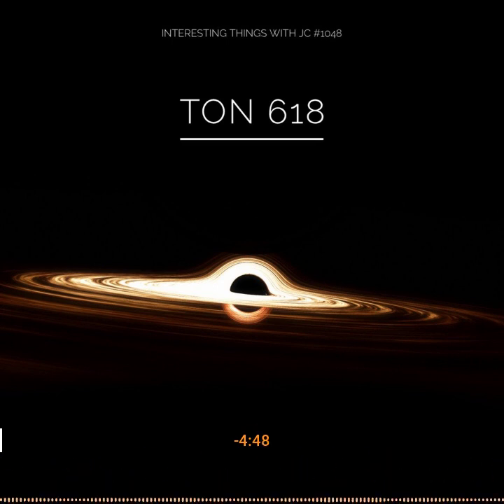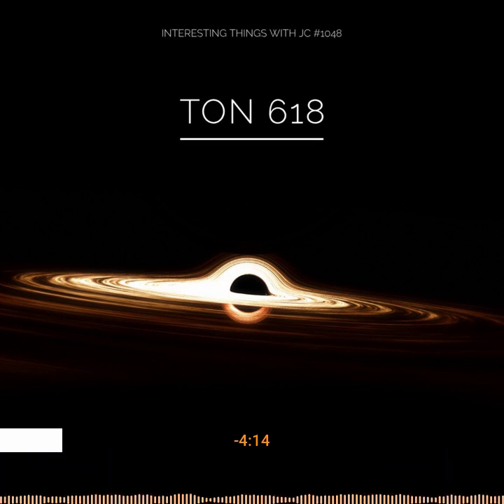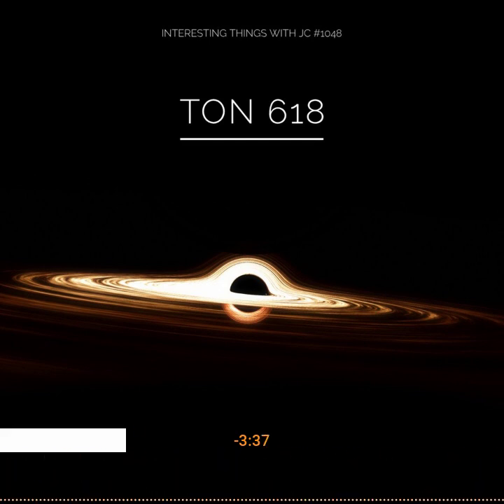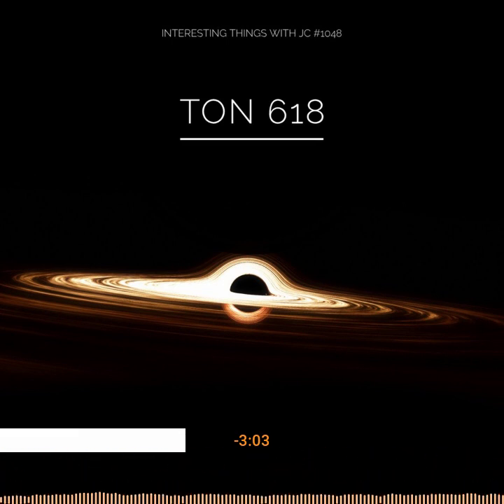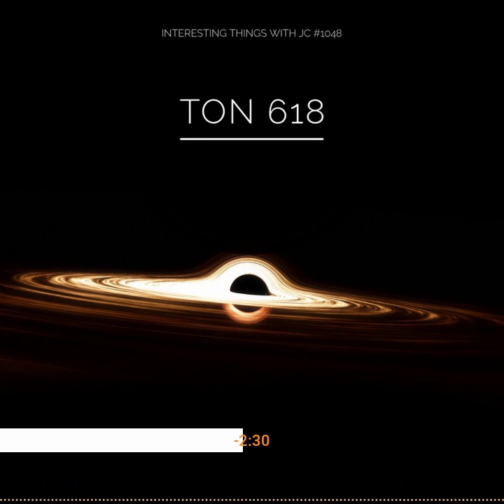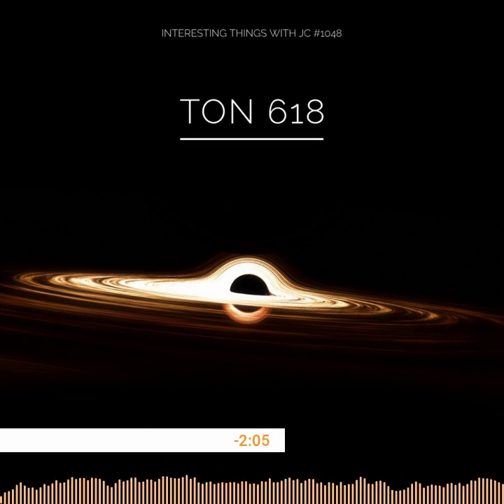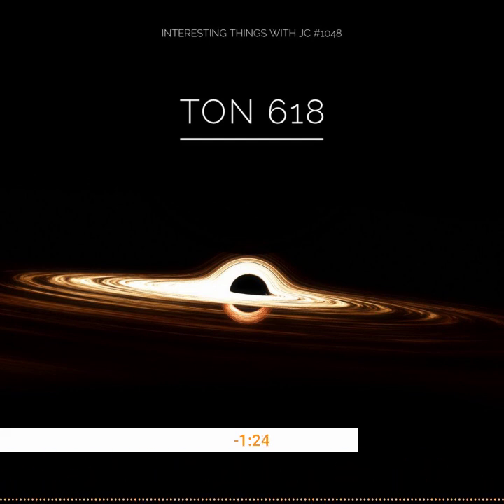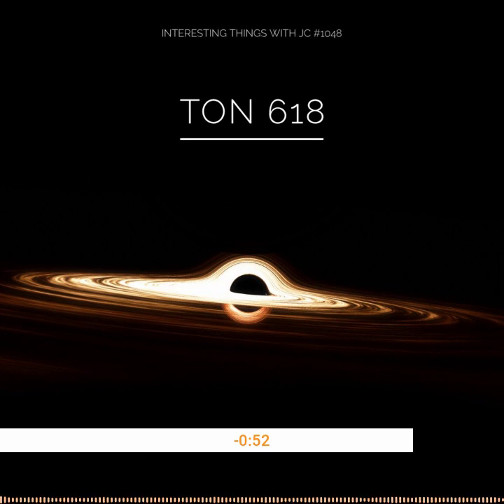1048: "TON 618"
Interesting Things with JC #1048: "TON 618"

Check out the awe-inspiring TON 618, a supermassive black hole situated over 10 billion light-years from Earth in the constellation Canes Venatici. Learn why this cosmic giant continues to fascinate astronomers and what it reveals about the early universe.

Listen now on @ThePodcastRadio or visit JimConnors.net